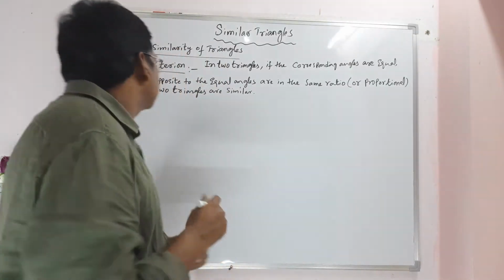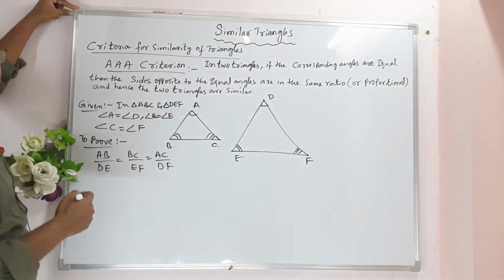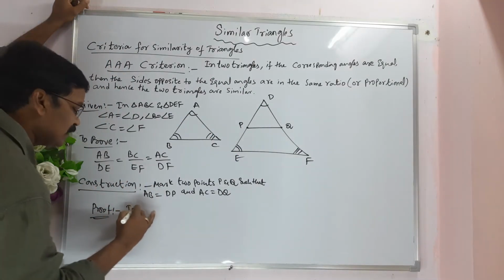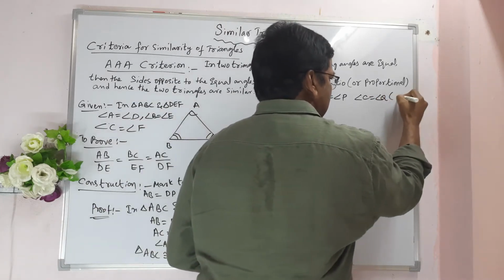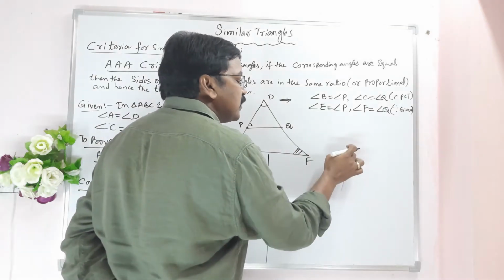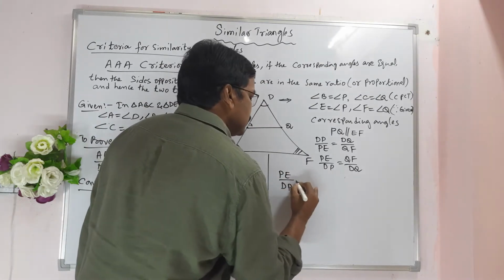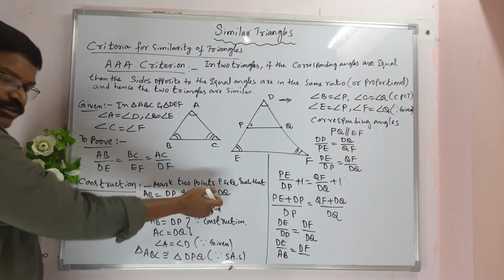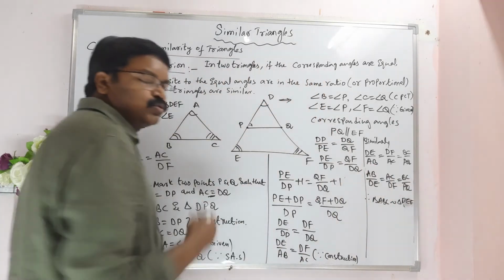AAA-CRITERION OF SIMILARITY TRIANGLES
This video is about AAA Criterion of similarity of triangles